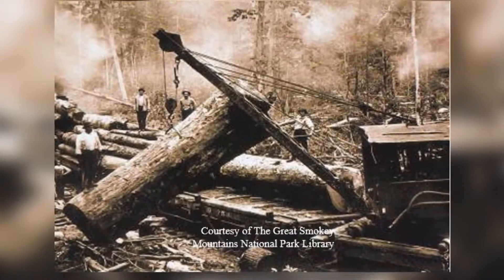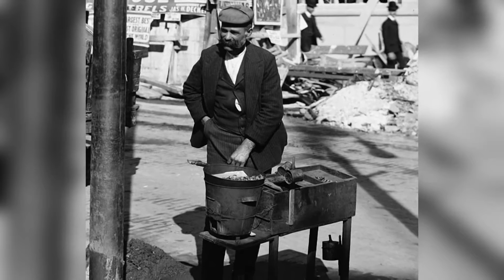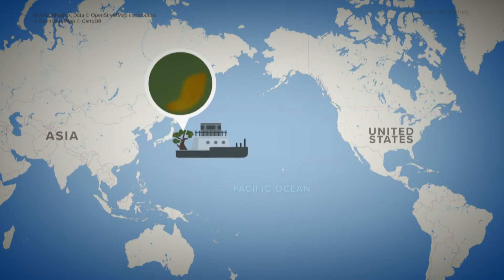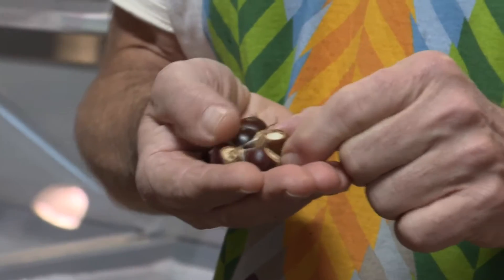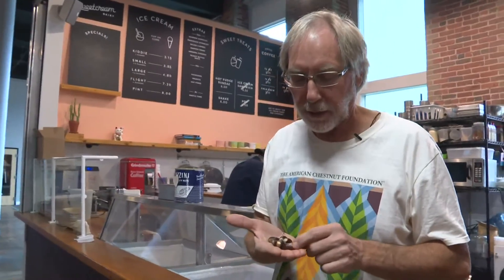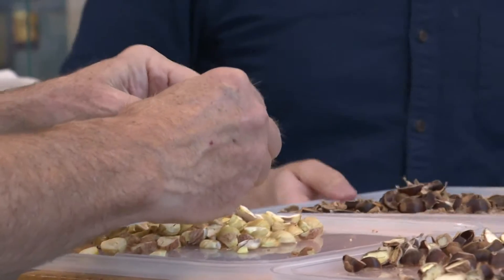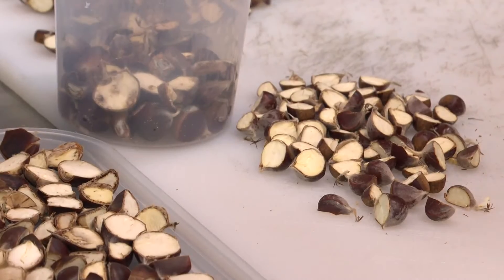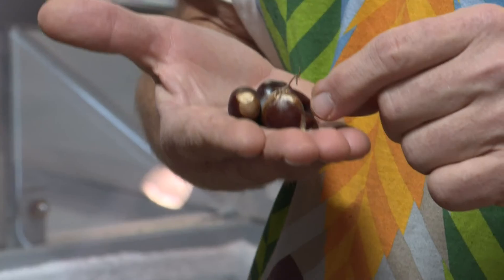UNE scientist creates a plan to revive dying out chestnut trees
The project also has a new partner that is ready to use chestnuts in an unexpected way.